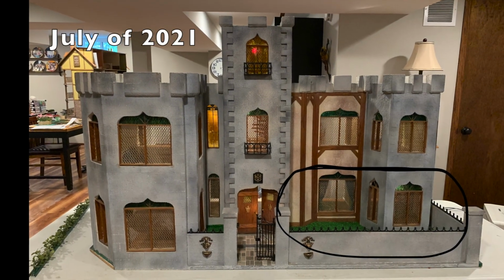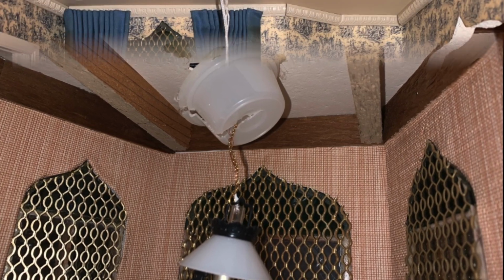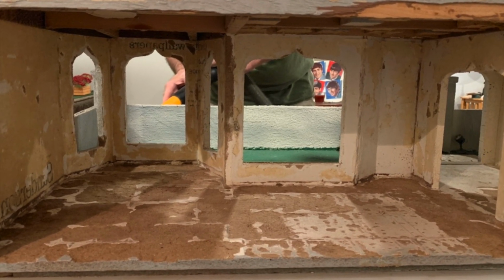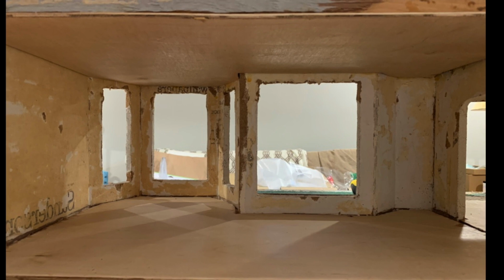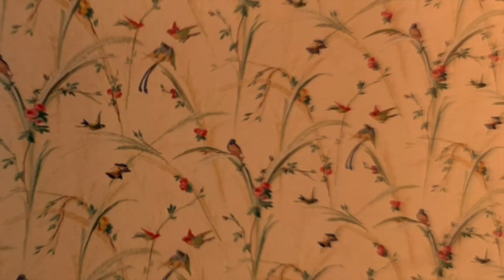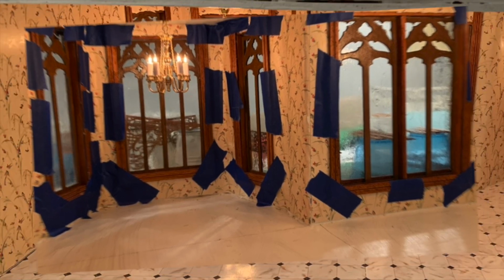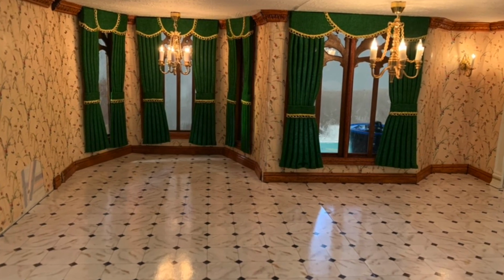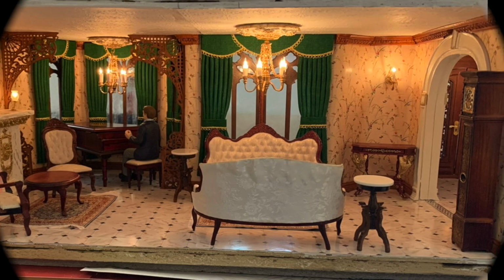Castle Dollhouse Renovation Project Part 3: The Parlour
We are in the process of renovating a castle dollhouse.   As we complete each room we will post a video of the start to almost finish.   Previous to this room we have completed the dining room and entry hall.
Update: As of 5/23, we have switched the dining room and parlour/parlor spaces.